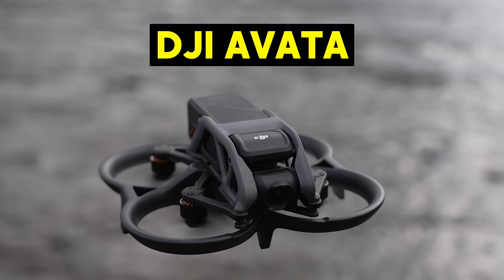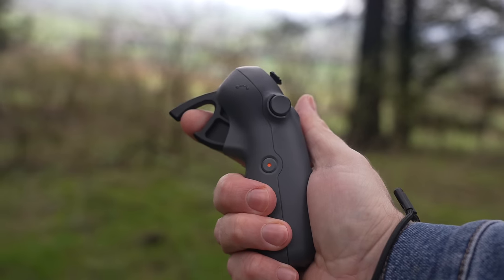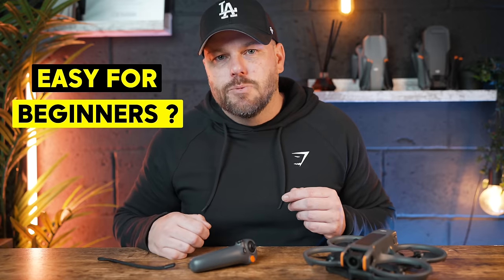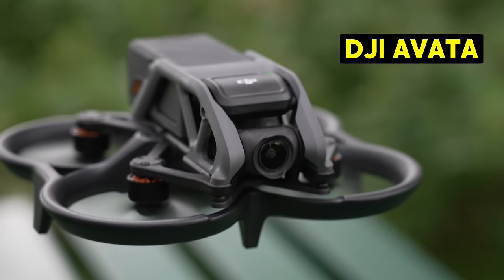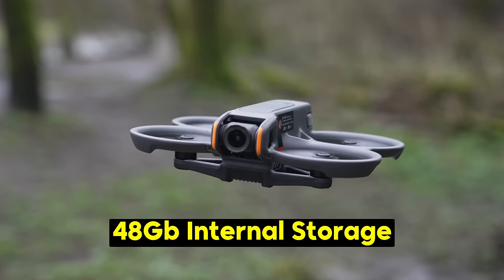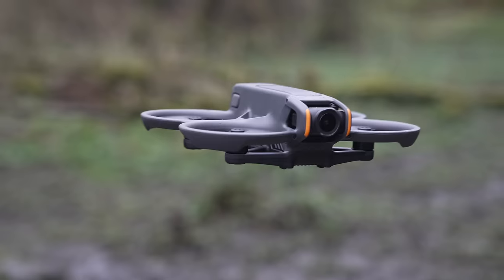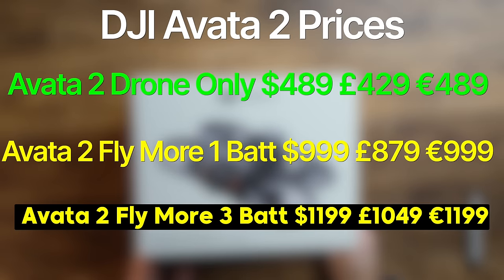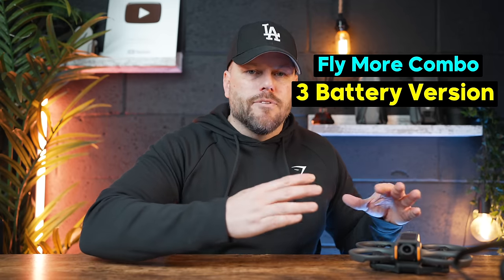DJI AVATA 2 FPV REVIEW - HUGE UPGRADE ??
NEW DJI Avata 2 FPV drone.  Check out what's new on this drone and is this now the perfect beginner FPV drone?

DJI Pocket 3 ND Filters
DJI Mini 2 ND Filters

🔥Camera Equipment
Studio Main Camera
Studio Lens
Fav Sony Lens
Vlog Camera
360 Camera

🔦 Studio Lights
Zhiyun
Molus X100

Drone Fast Car Charger
40w Anker Charger for drone

💻Editing Devices
Apple MacBook Pro M3 Max

🎤  Microphones
Best Wireless Mic
DJI Mic 2